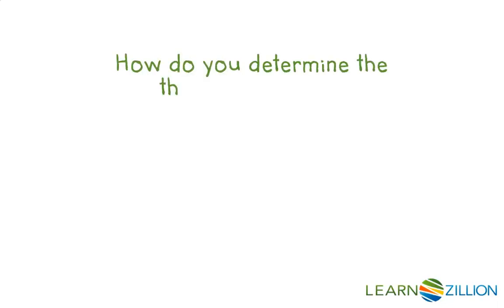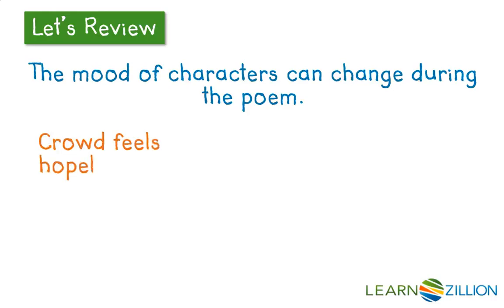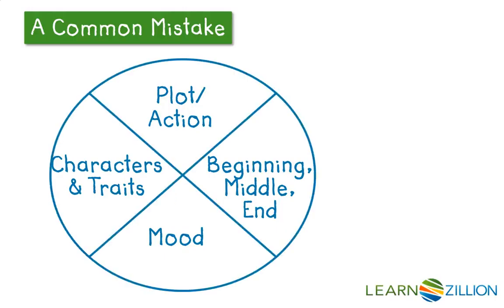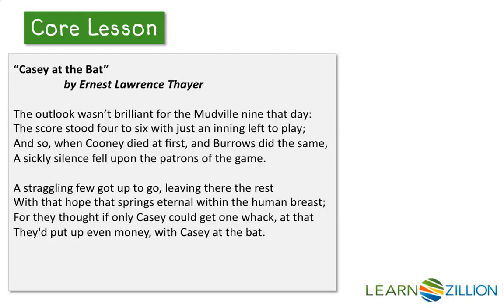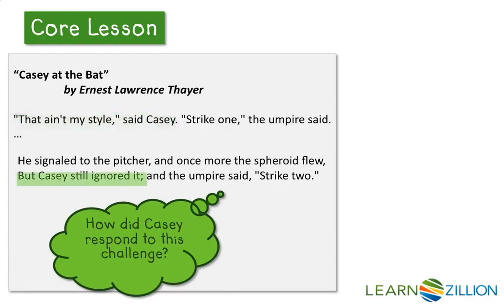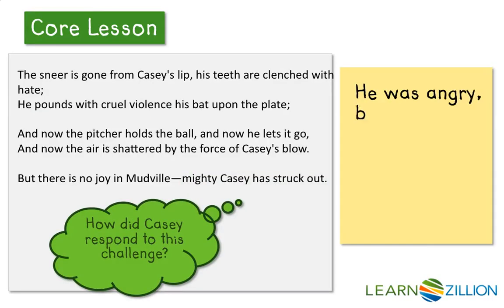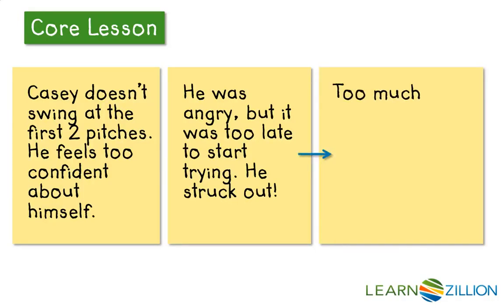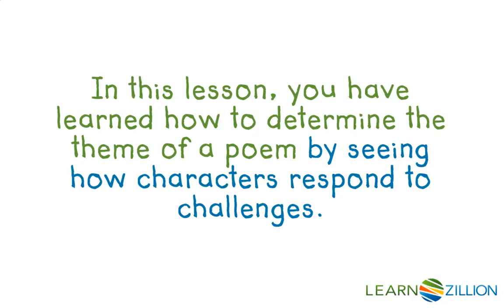Determine the theme of a poem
In this lesson, you will learn how to determine the theme of a poem by seeing how characters respond to challenges.

ADDITIONAL MATERIALS

STANDARDS

CCSS.RL.5.2 Determine a theme of a story, drama, or poem from details in the text, including how characters in a story or drama respond to challenges or how the speaker in a poem reflects upon a topic; summarize the text.

TEKS.5.6.B explain the roles and functions of characters in various plots, including their relationships and conflicts; and

TEKS.5.6.A describe incidents that advance the story or novel, explaining how each incident gives rise to or foreshadows future events;

TEKS.5.Figure 19.F make connections (e.g., thematic links, author analysis) between and across multiple texts of various genres and provide textual evidence.

TEKS.5.Figure 19.E summarize and paraphrase texts in ways that maintain meaning and logical order within a text and across texts; and

IN.5.RL.2.2 Determine a theme of a story, play, or poem from details in the text, including how characters respond to challenges or how the speaker in a poem reflects upon a topic; summarize the text.

FL.LAFS.5.RL.1.2 Determine a theme of a story, drama, or poem from details in the text, including how characters in a story or drama respond to challenges or how the speaker in a poem reflects upon a topic; summarize the text.